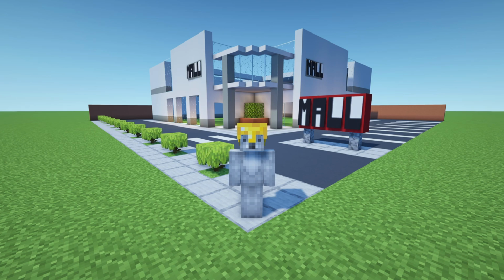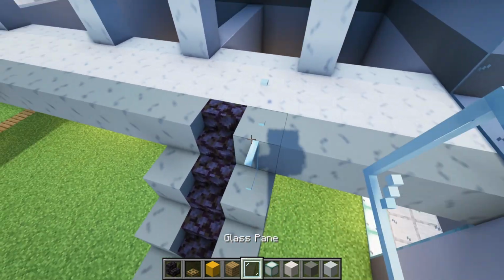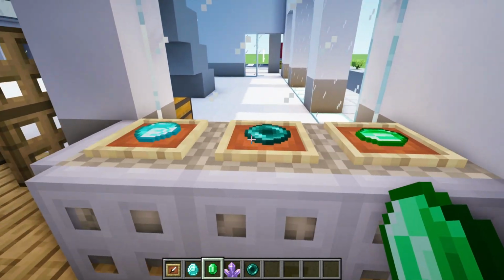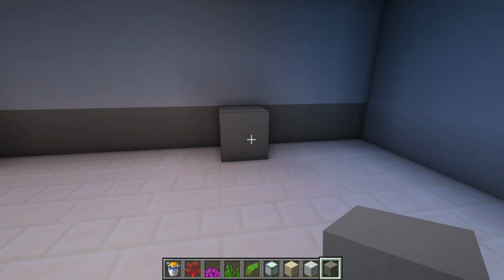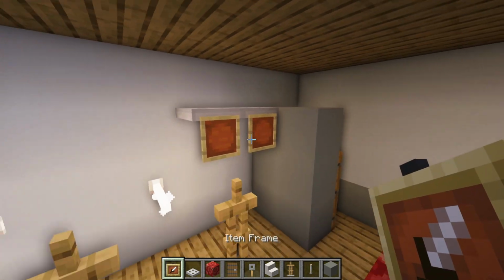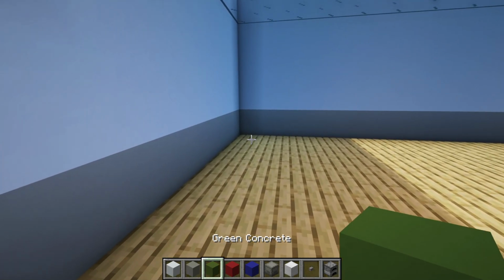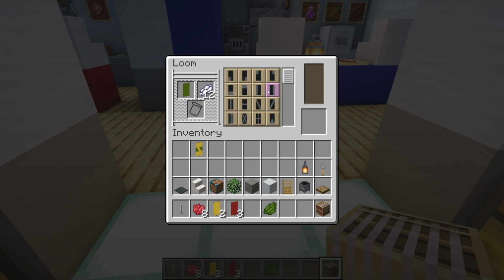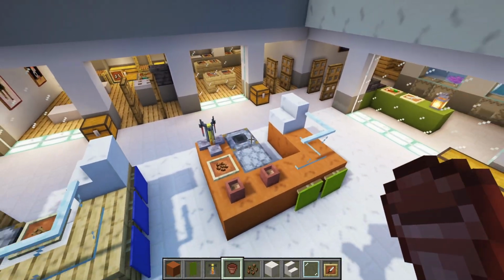Minecraft Tutorial: How To Make A Mall Part 2 "2022 City Build"